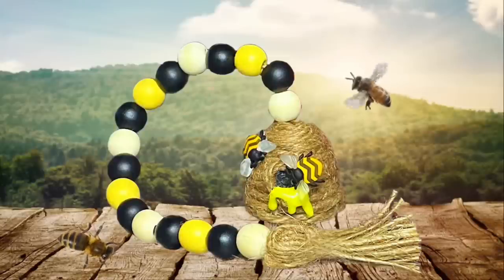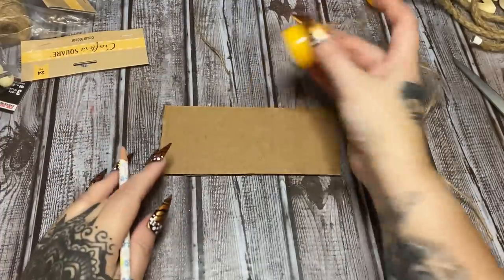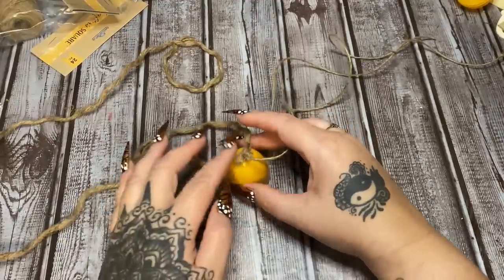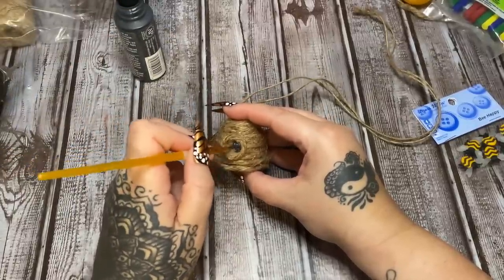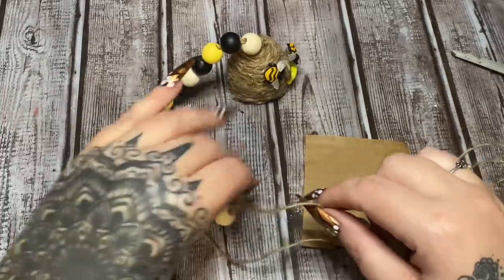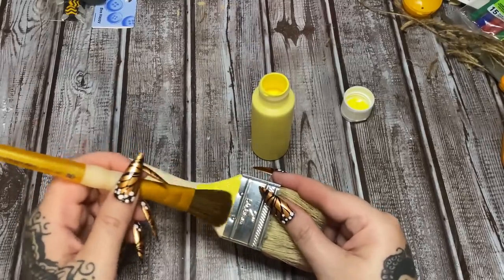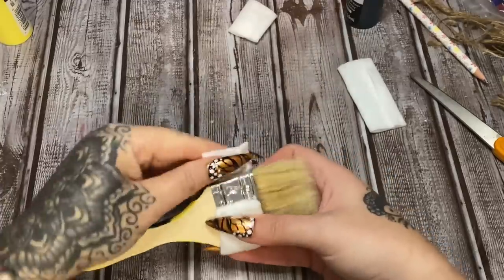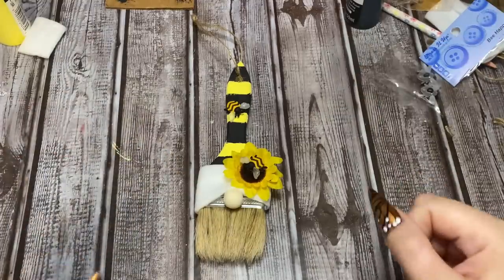Easy Bee Decor | Easy Bee Crafts | DIY Bee Gnome | DIY Bee Skep | Dollar Tree Bee Decor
Surebonder Cool Shot

Cool Shot Colored Glue Sticks